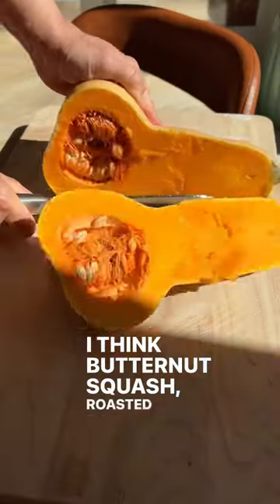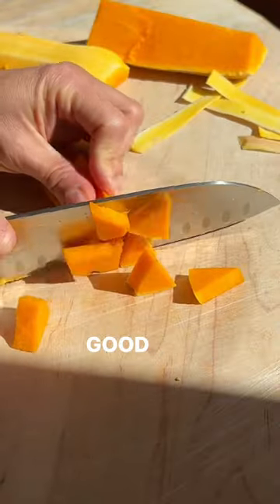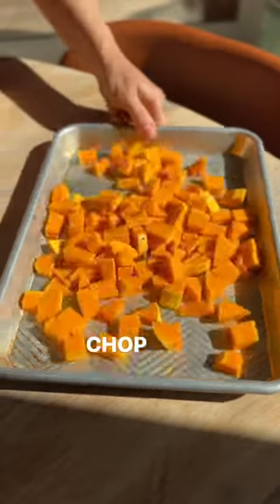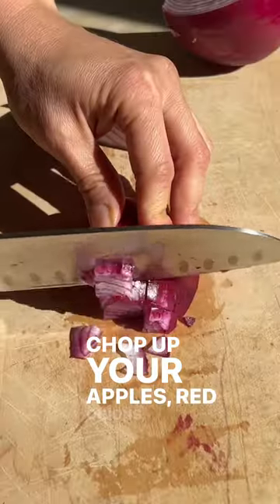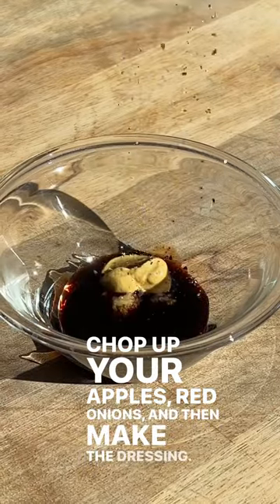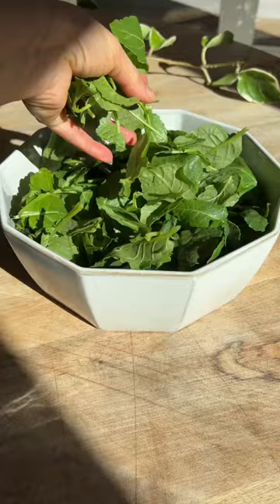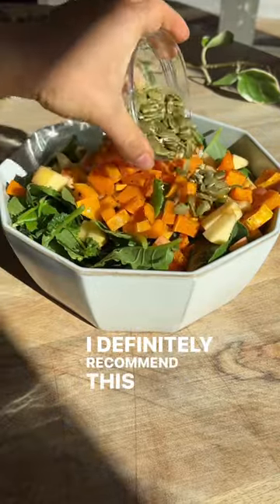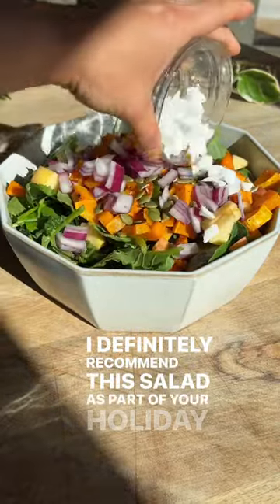fancy butternut squash salad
baby kale
gala or fuji apples
roasted butternut squash (bake 400F 30 min)
red onion
pumpkin seeds
vegan feta

~dressing~
¼ cup balsamic vinegar
2 minced garlic cloves
1 tbsp dijon mustard